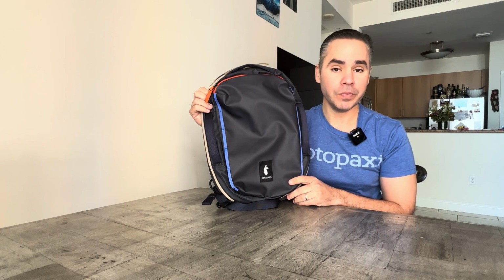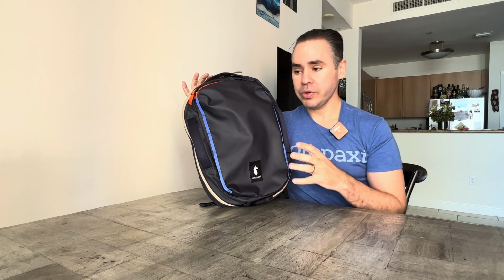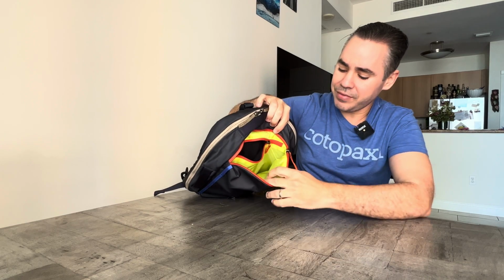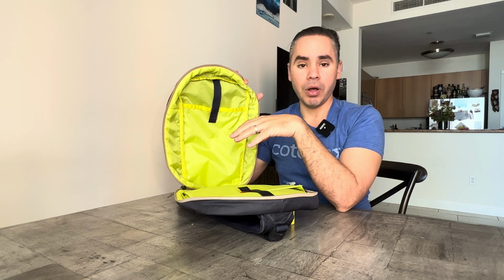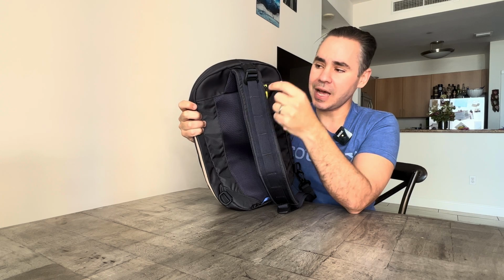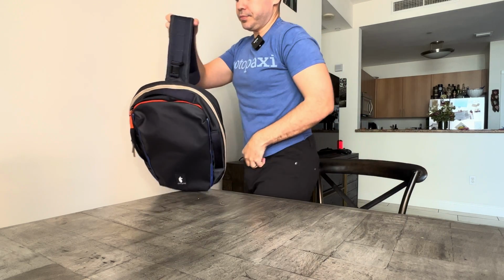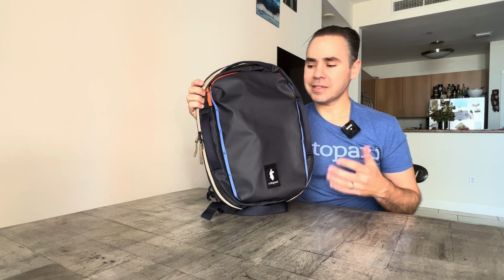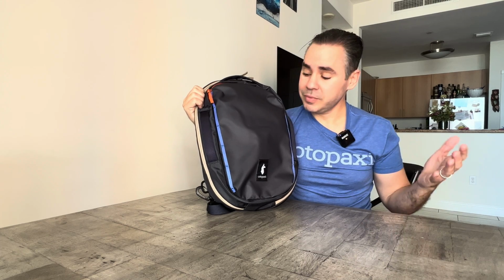Cotopaxi Chasqui Review (13L Sling) - One Year of Use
It’s been a year since my wife gifted me this bag. It’s travelled hundreds of miles and been on tons of outings with my family. After a year, here is my review.

TLDR: For the price, the Chasqui is an excellent choice. The designers threw every idea they had at this thing. Some stuff works and some stuff just fades into the background. Still, this sling is a delight to use.